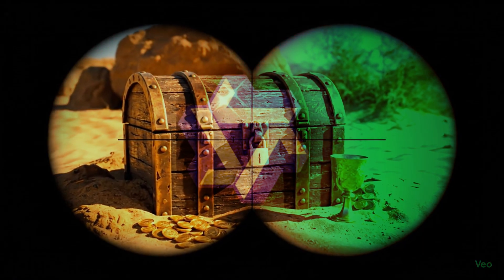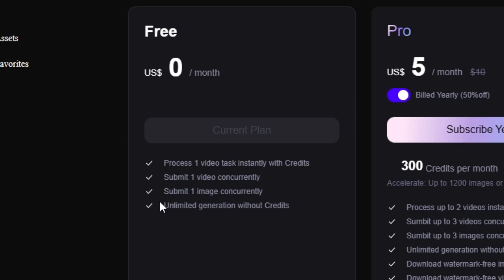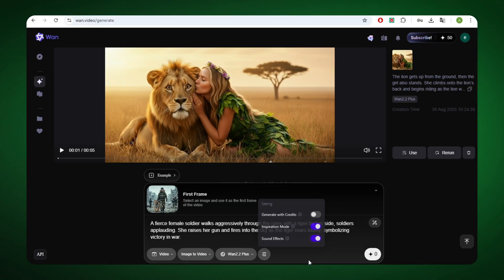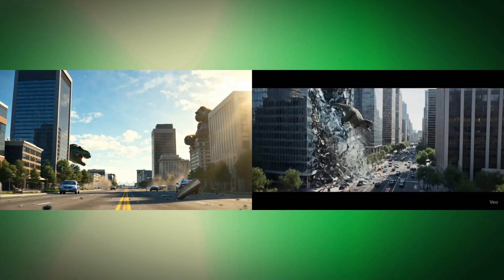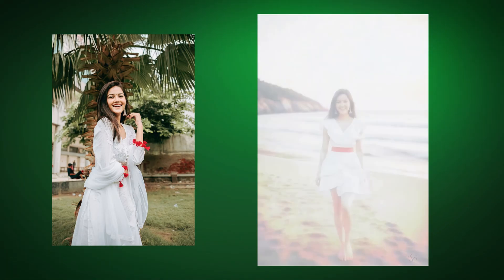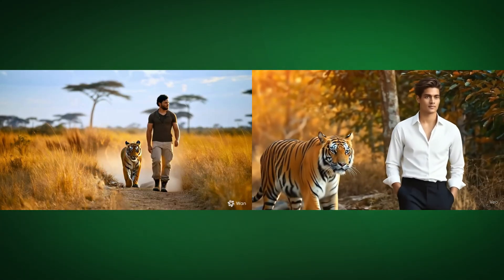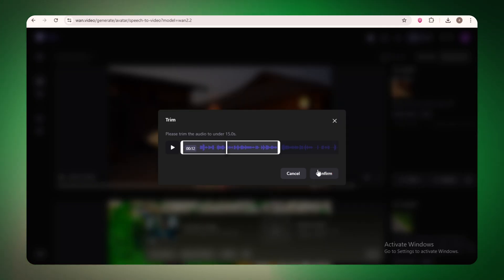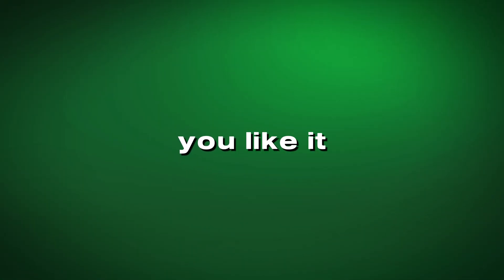YES, This Free AI Video Generator makes Unlimited Videos!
in this video i will show you not 3 not 5 but only 1 the best free ai video generator that is truly unlimited. cause i don't want to confuse you by giving multiple choice. i just tell you the best free ai video generator you can find right now which is also unlimited.

this tool name is wan ai, though its unlimited but if there are so many people at the same time generating video then it would take significant time to make a video without credit as per server load. otherwise, this tool offers 50 credits daily which can be used to make 5 fast generated videos.